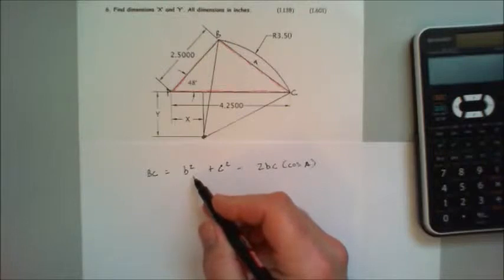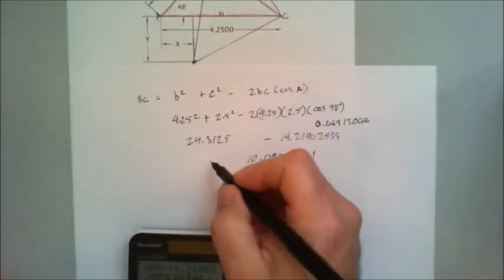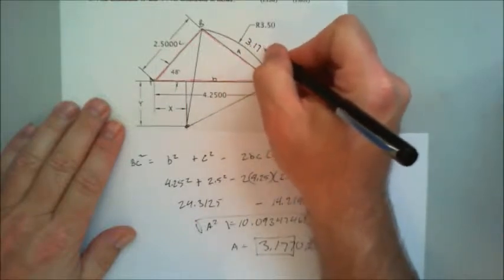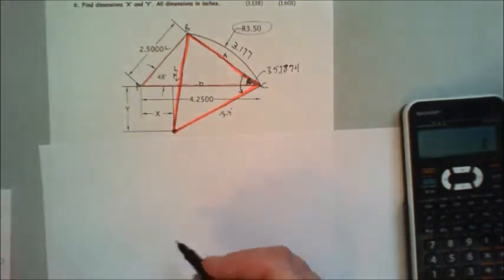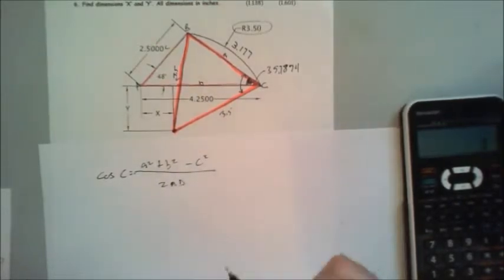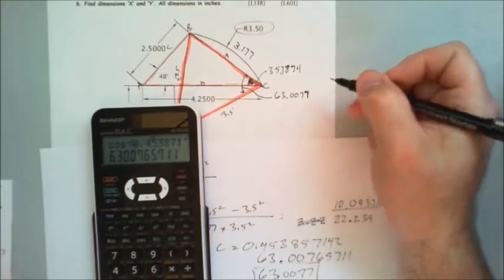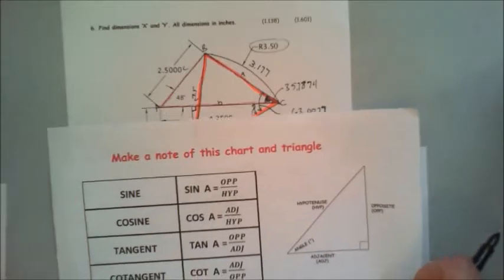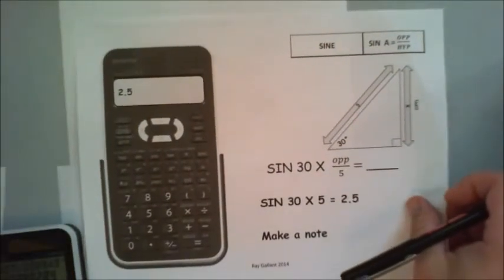Complex Trig Q # 6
Complex trig question #6
This video shows you how to solve this problem step by step
Print off this work sheet and work threw this question with me